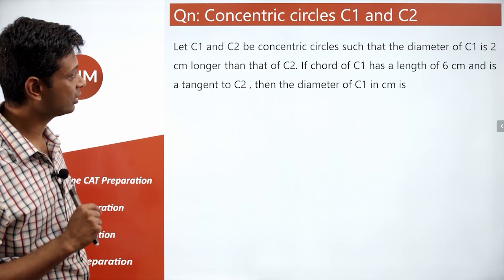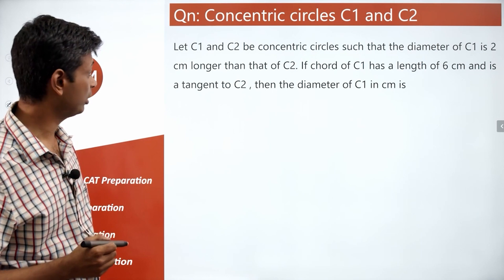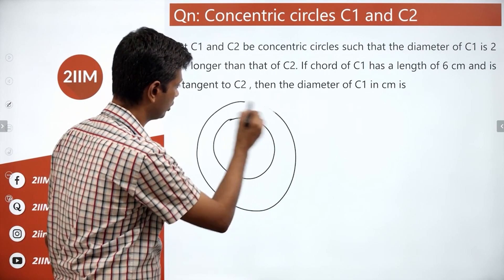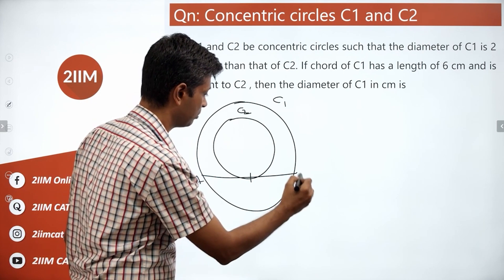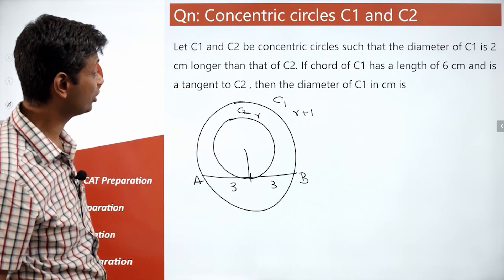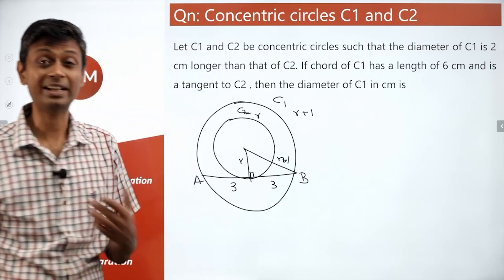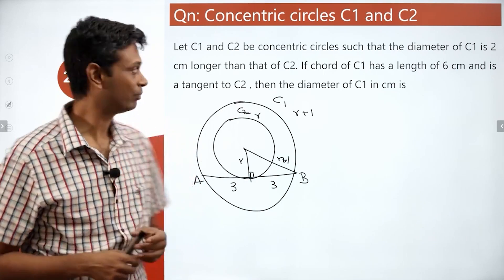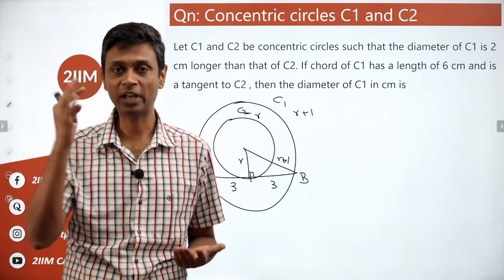CAT 2020 Slot 2 Solutions Quantitative Aptitude | Concentric Circles | Question & Answer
Let C1 and C2 be concentric circles such that the diameter of C1 is 2cm longer than that of C2. If a chord of C1 has length 6 cm and is a tangent to C2, then the diameter, in cm of C1 is